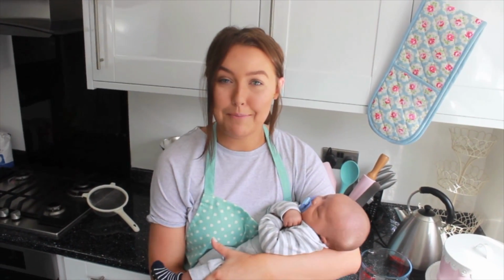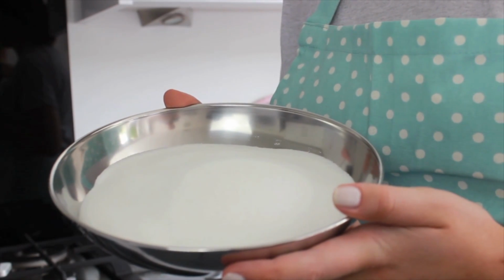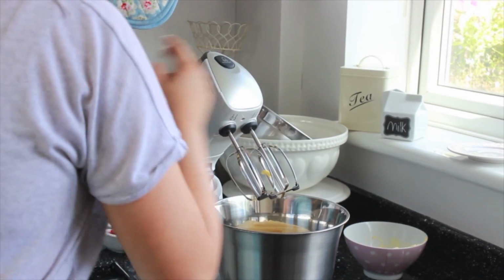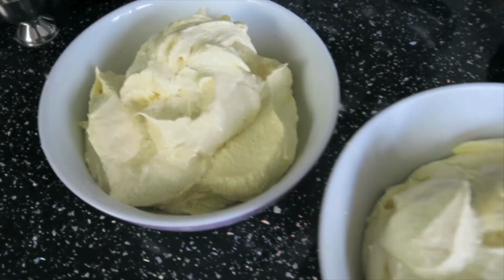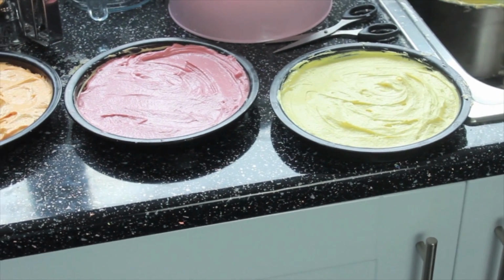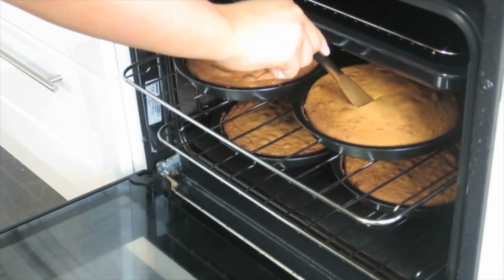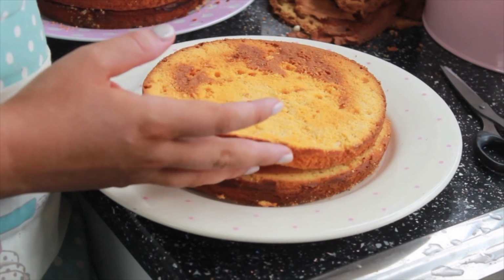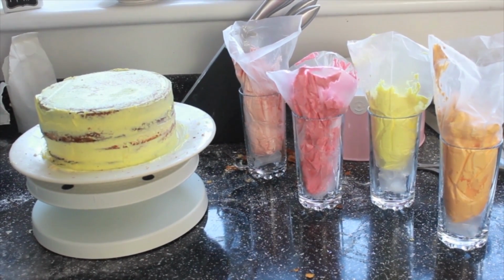ad | HOW TO: Bake a Piñata Cake with Belle's Boutique!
Laura & baby Harrison from Bellles Boutique shows us how to create a stunning pink gradient piñata cake - perfect for those with a sweet tooth!
*Contains paid for advertorial

If you don't have time to bake this yourself, we are now selling a range of Pinata cakes online and in store! You can see them here: